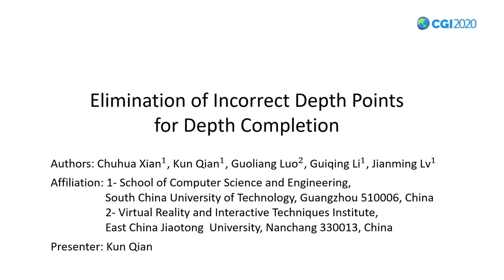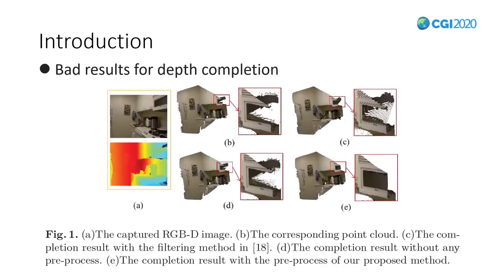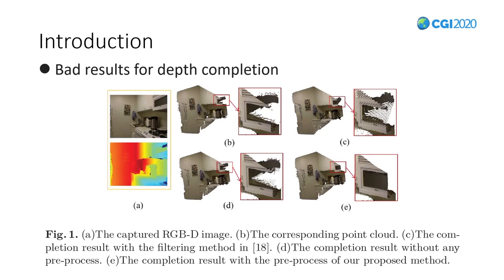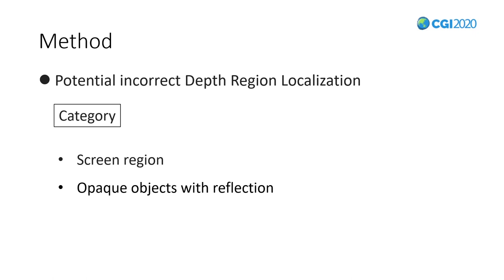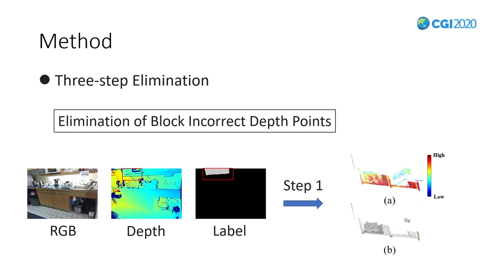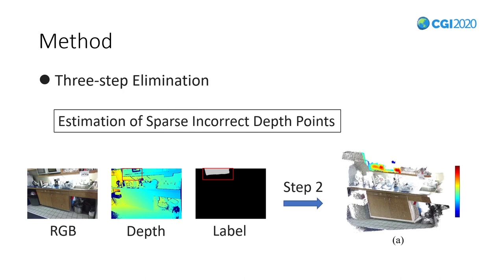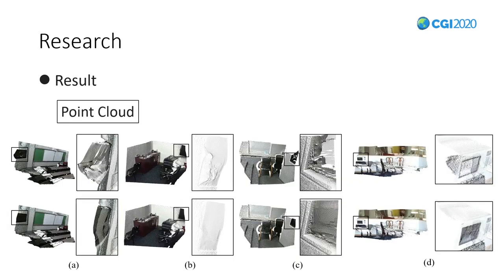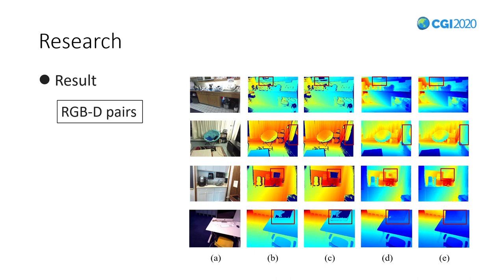Elimination of Incorrect Depth Points for Depth Completion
CGI2020_Session IMAGE PROCESSING / Elimination of Incorrect Depth Points for Depth Completion by Chuhua Xian, Kun Qian, Guiqing Li, Jianming Lv from South China University of Technology, and Guoliang Luo from East China Jiaotong University, in China.